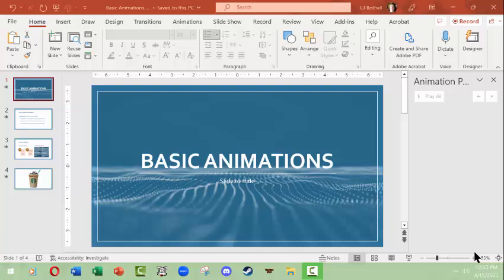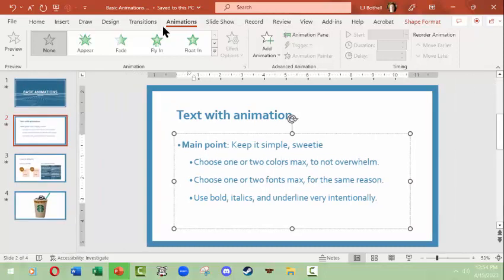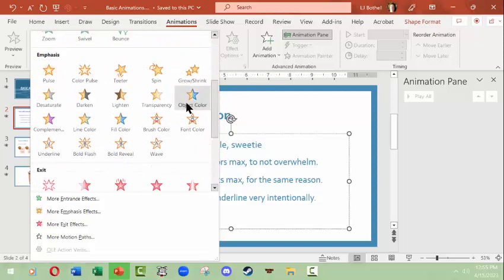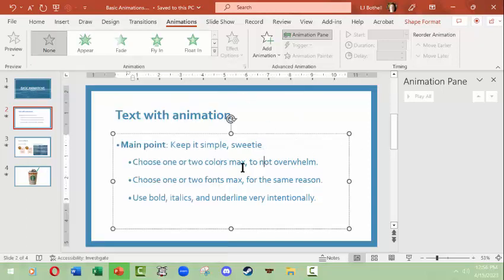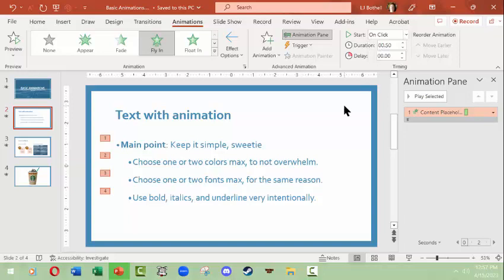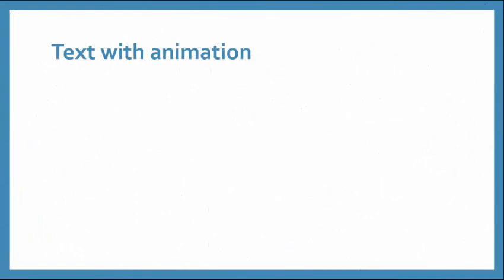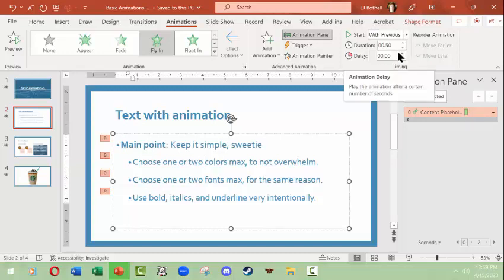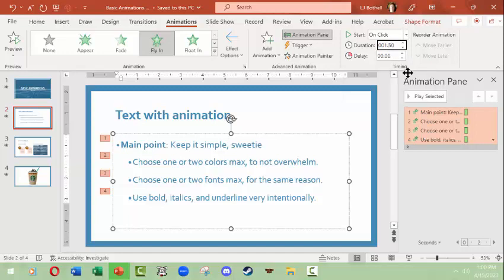L.J. Bothell MS PowerPoint Animations